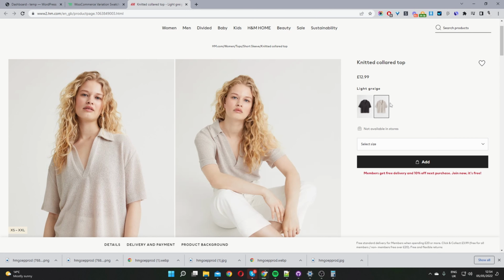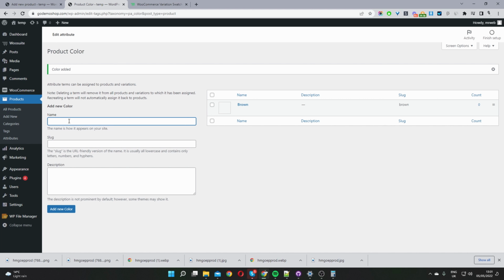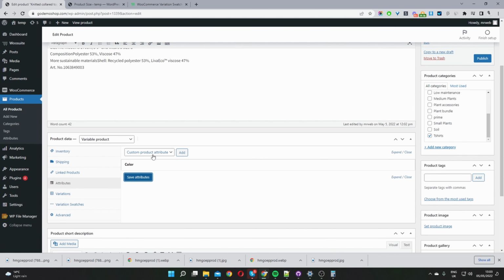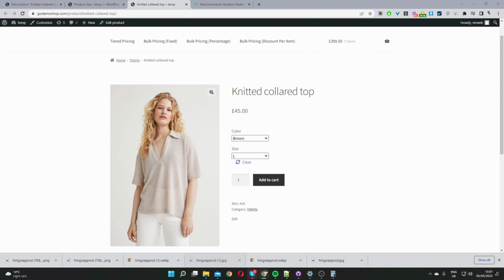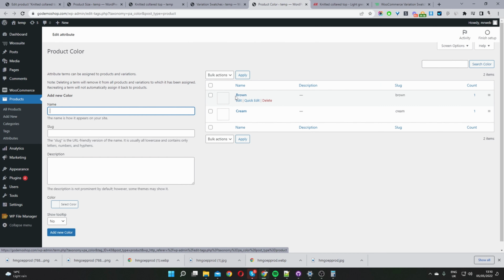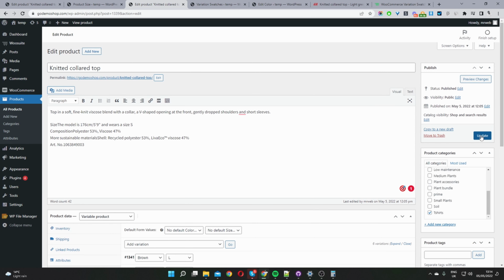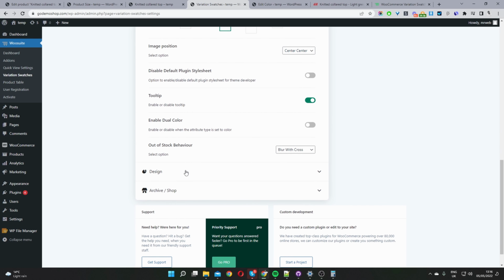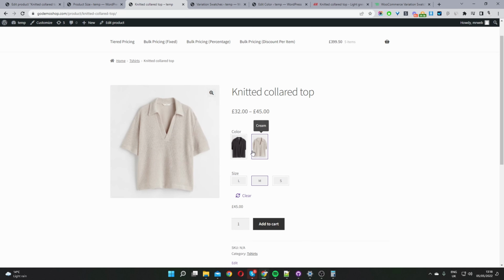How To Add A Variable Product In WooCommerce Website (Step by Step)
In this video, you learn how to add a variable product to your WooCommerce website in a few simple steps.